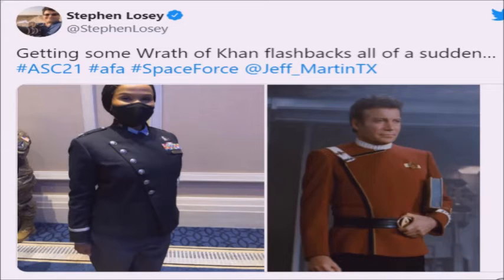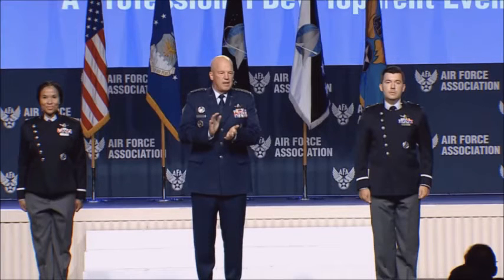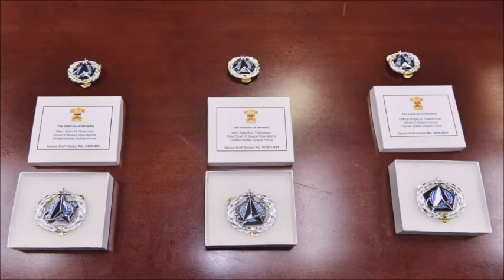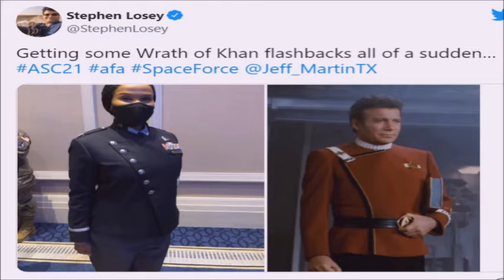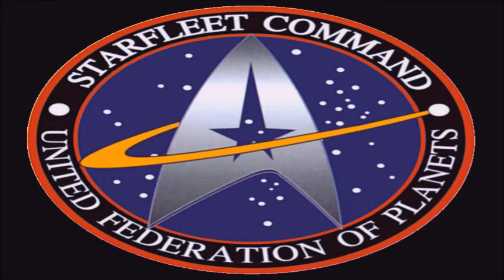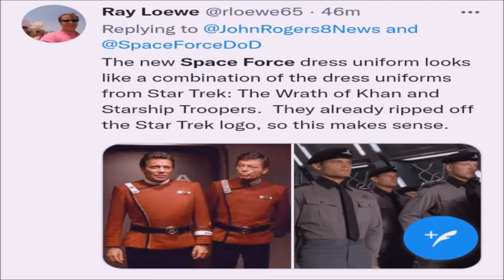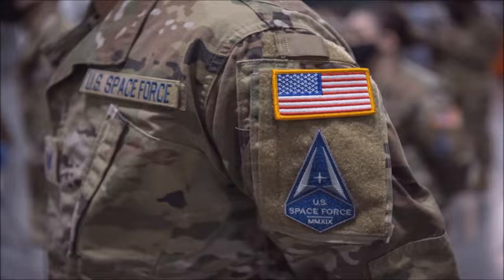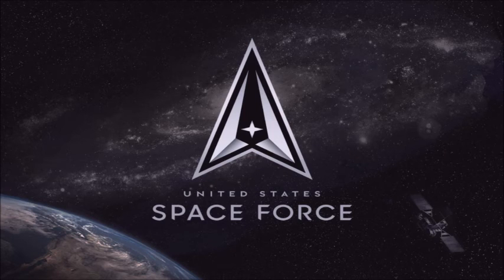U.S. Space Force presents new dress uniforms ..Others on Twitter mocking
U.S. Space Force has made public the prototypes of its new uniforms, which immediately drew comparisons to those worn in Star Trek and other science fiction franchises